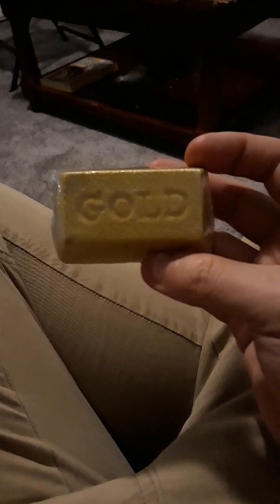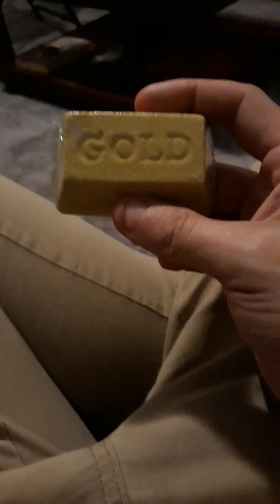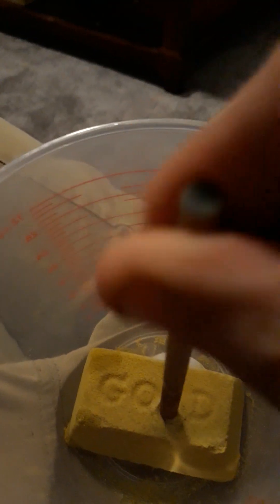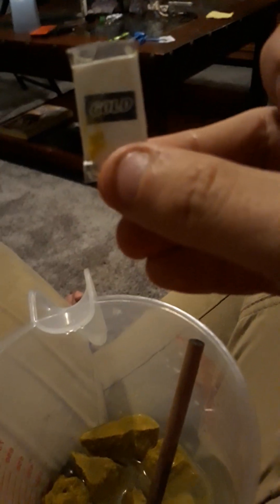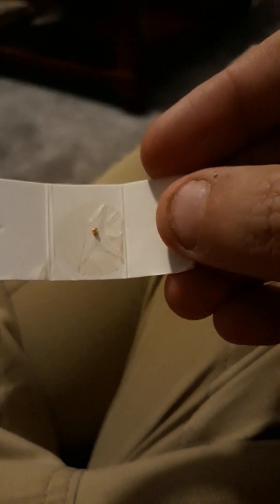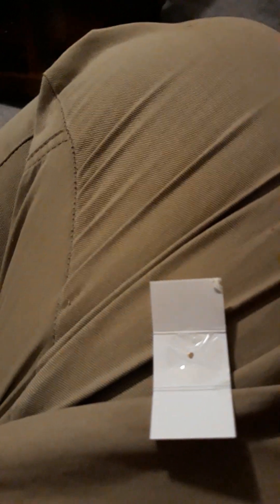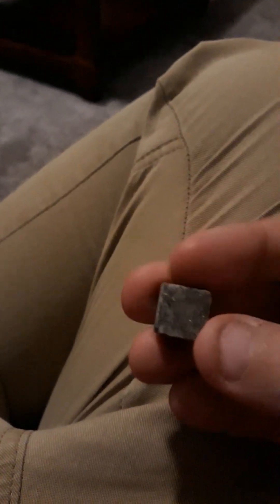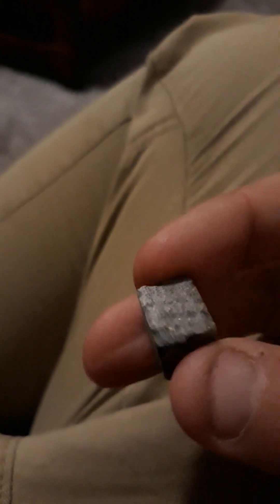giggle Zone gold dig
for those who like stones and geology stem projects, this is actually pretty cool. and there's a nice surprise in this particular video.